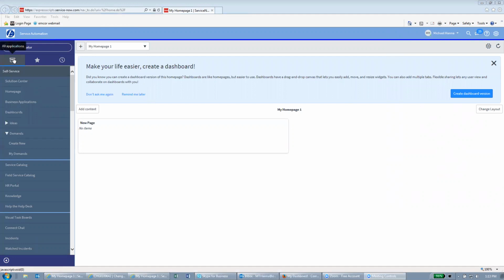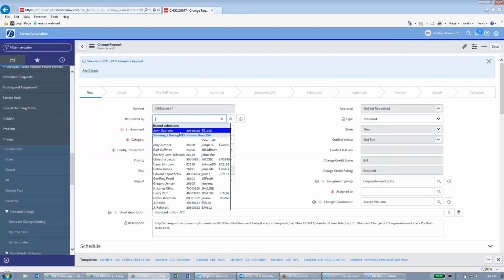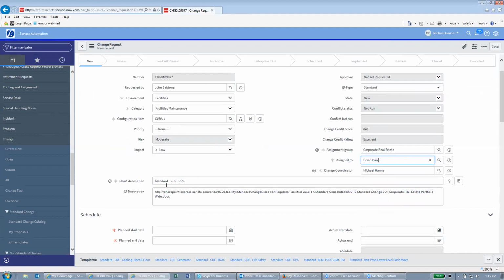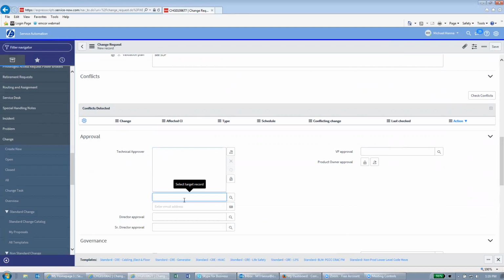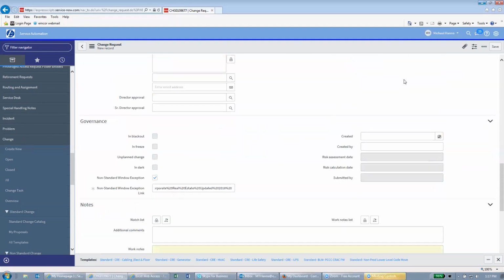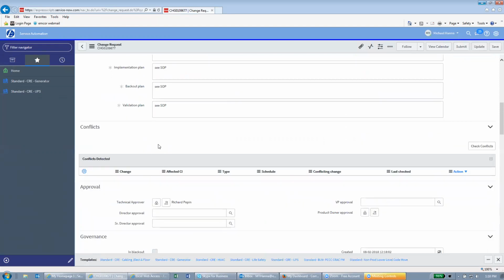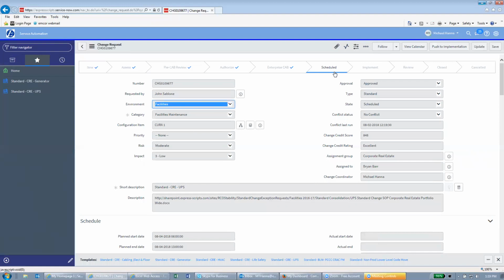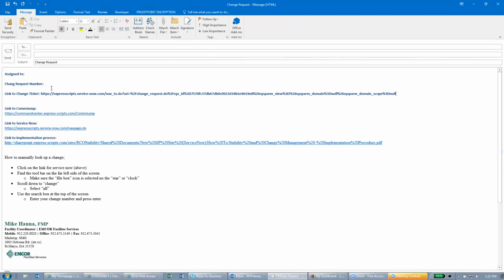Creating a Standard Change Request in ServiceNow - emcororlando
Thank you to Mike Hanna for creating this training